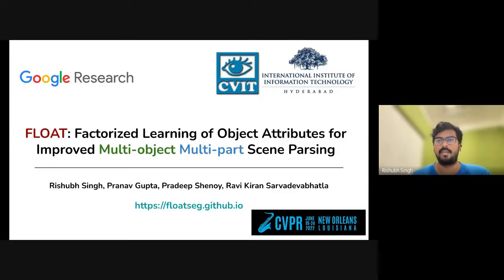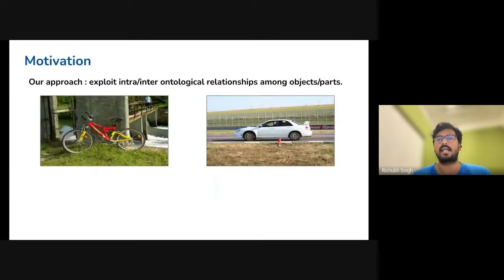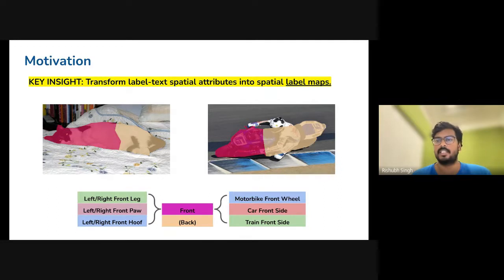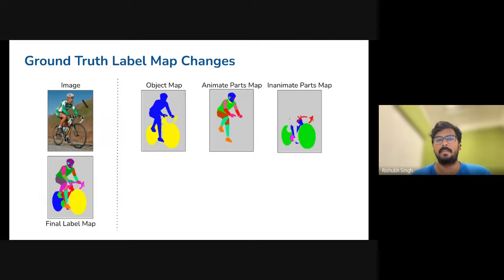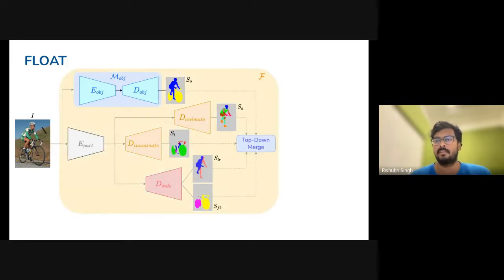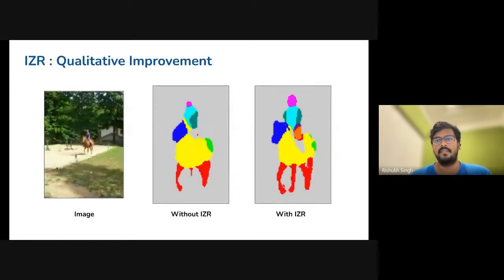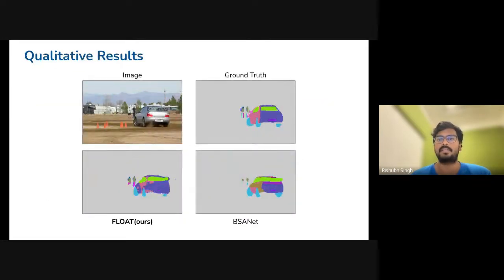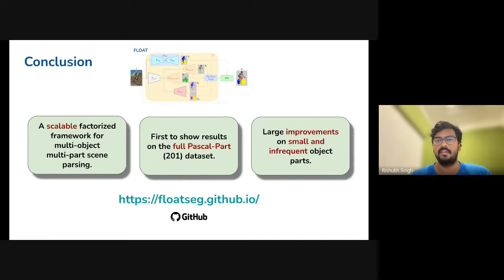FLOAT: Factorized Learning of Object Attributes for Improved Multi-object Multi-part Scene Parsing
FLOAT (presented in CVPR2022) is a factorized label space framework for scalable multi-object multi-part parsing. for code and pretrained models.